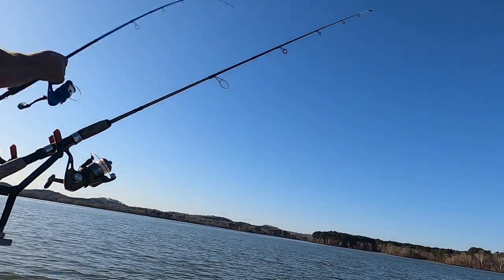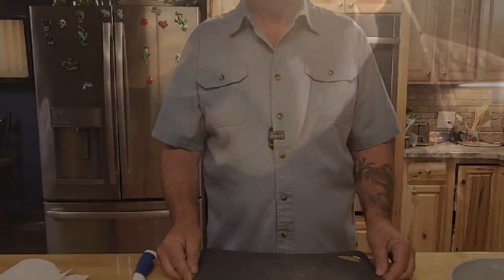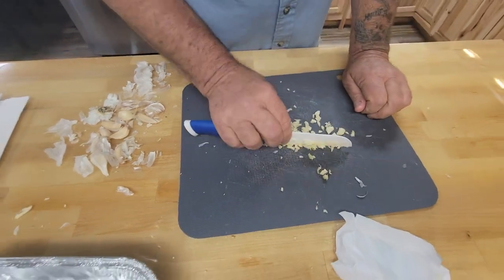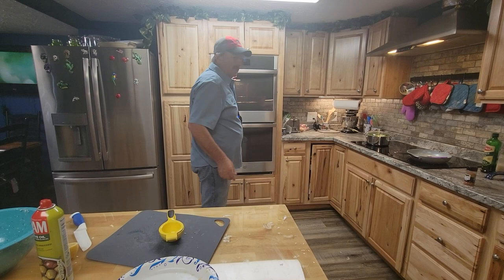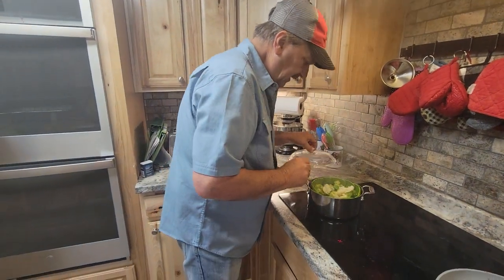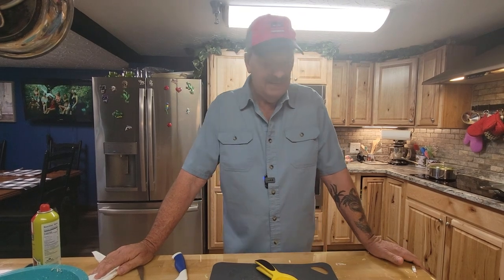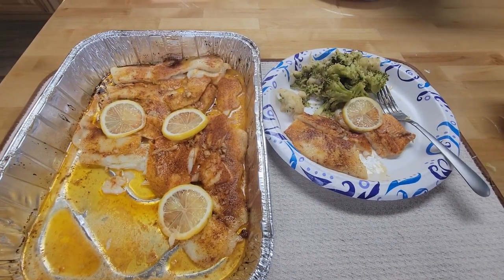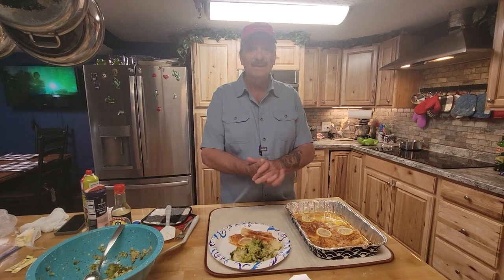Baked Lemon butter Garlic crappie Recipie. Catch and Cook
Hello friends, you have caught me right in the middle of a weight loss wellness quest, and I'm just sharing some food recipes that I have been eating to lose weight and get healthy. My research shows that these vegetable Superfoods have lots of vitamins but also have many beneficial antioxidants that can help fight many cancers, heart disease, and other health issues.
These are the kinds of foods I search out when I cook for a more healthy and happy life.